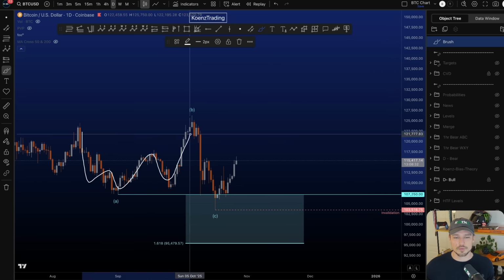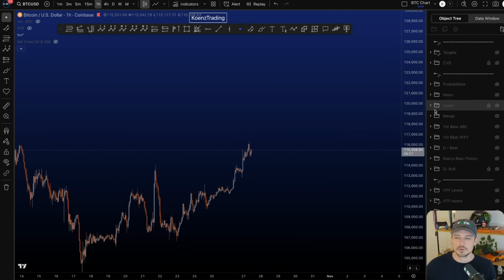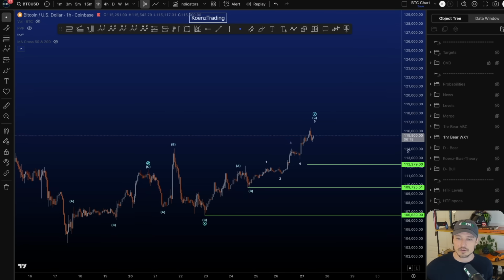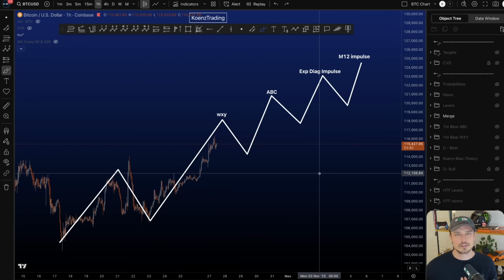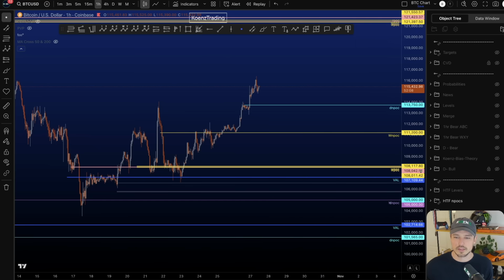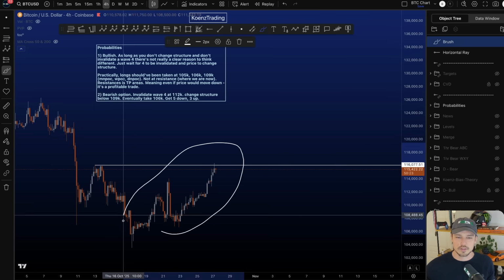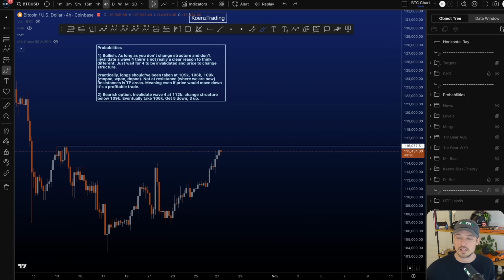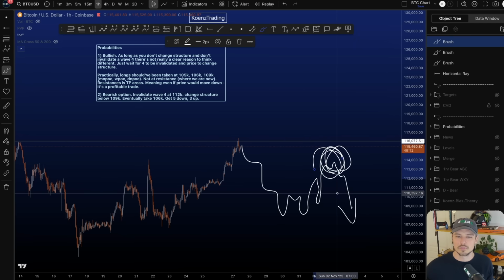BTC: Elliott Wave Analysis Price Prediction | Daily & 1hr | Bitcoin Forecast & Key Levels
In this video, I break down Bitcoin on the  Daily & 1hr charts using Elliott Wave Theory. You’ll discover both bullish and bearish scenarios, plus the critical price levels and targets to watch.

$5000 in bonuses + Win iPhone 17 + Macbook Air + Airpods + Vision!

🕒 TIMESTAMPS
00:00 Introduction
00:08 Daily Bullish Scenario
00:38 K-waves: Trend & Turn
01:55 1hr Multi 1-2
02:10 Daily Bearish Scenario
02:38 1hr WXY (Bearish)
03:40 1hr ABC (Bearish)
04:14 Summary of Scenarios
05:28 Levels
07:03 News
07:33 Probabilities